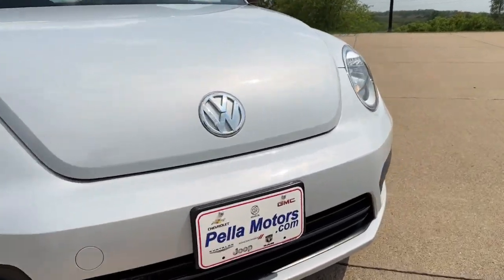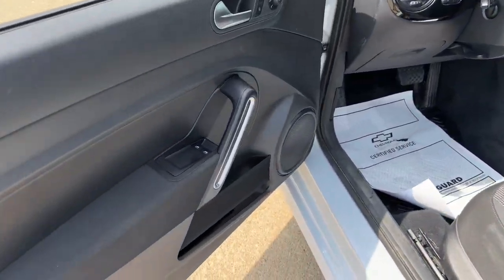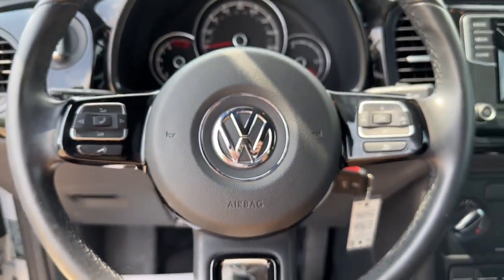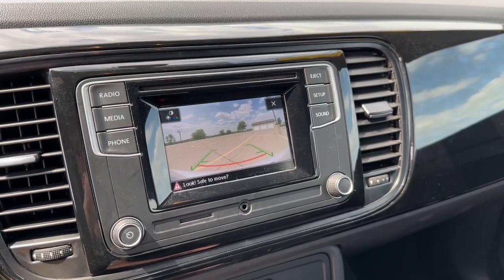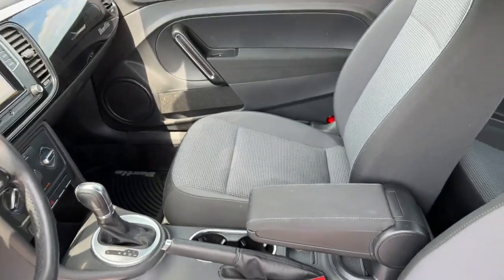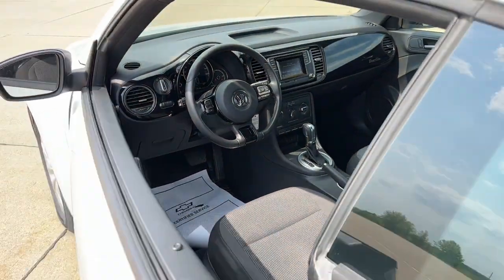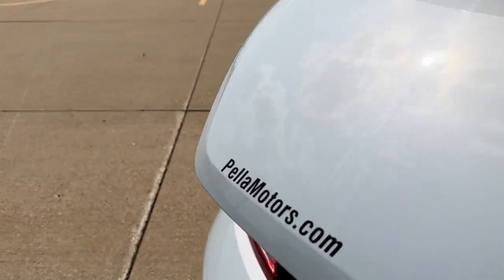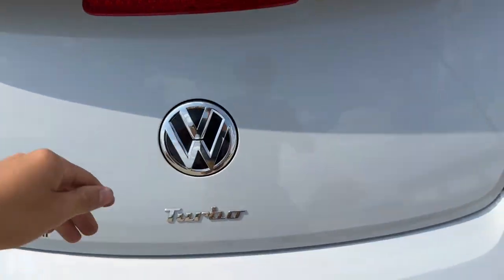2017 Volkswagen Beetle Knoxville, Pella, Oskaloosa, Pleasant Hill, Newton 117588A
Platinum Gray Metallic Used 2017 Volkswagen Beetle 1.8T S available in Pella, Iowa at Pella Chevy Buick GMC. Servicing the Knoxville, Oskaloosa, Newton, Pleasant Hill, IA area.

ABS brakes, Alloy wheels, Electronic Stability Control, Heated door mirrors, Illuminated entry, Low tire pressure warning, Remote keyless entry, Traction control.At Pella Motors our vast selection of Pre-Owned vehicles along with competitive pricing and financing options equals great deals and savings for you!Recent Arrival! 2017 Volkswagen Beetle 1.8T S Silver 2017 Volkswagen Beetle 2D Hatchback 1.8T S 1.8L TSI 6-Speed Automatic with Tiptronic FWDAs the owner of Pella Motors, Craig Ford strives to be an active member of the surrounding communities and is constantly active in different community events. Pella Motors is a family owned dealership, which is shown in our small town atmosphere at the dealership. Craig is a Veteran of the U.S. Army and proudly supports our troops and veterans.